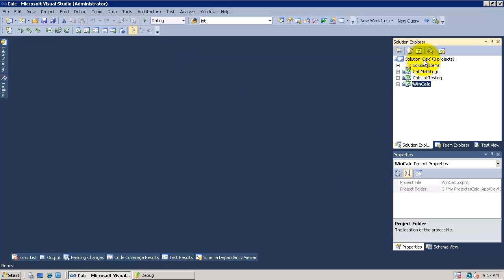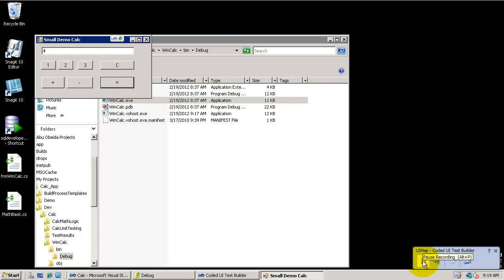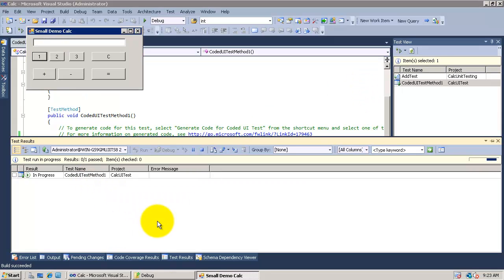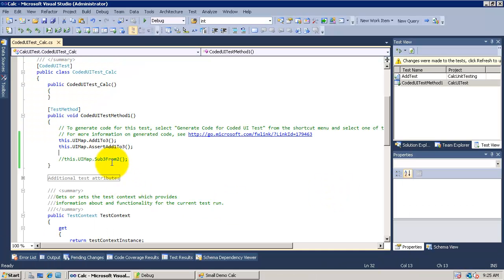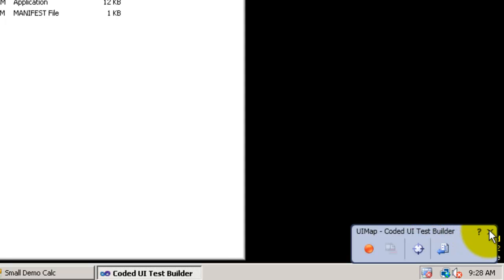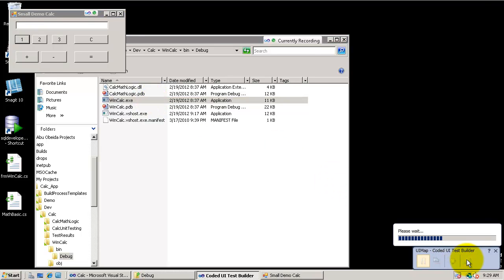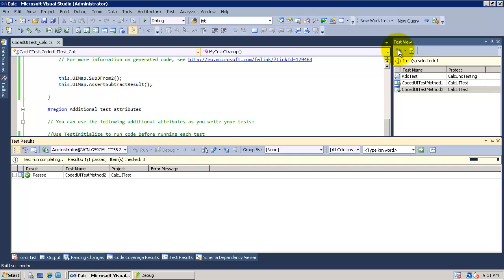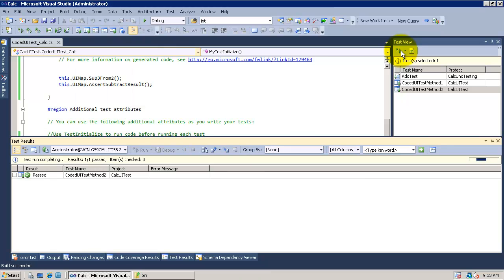Visual Studio 2010 ALM for Absolute Beginners - Lesson 15 : Coded UI Test